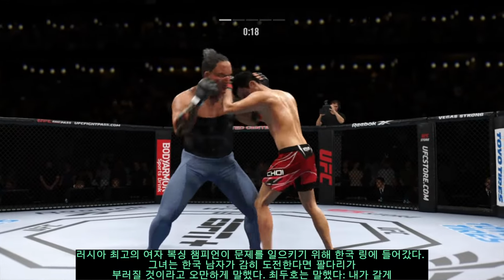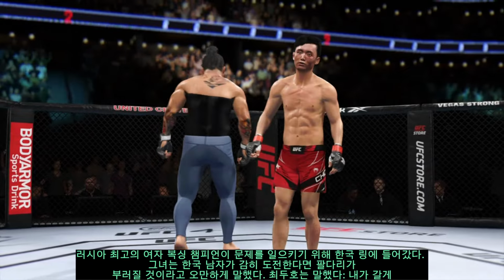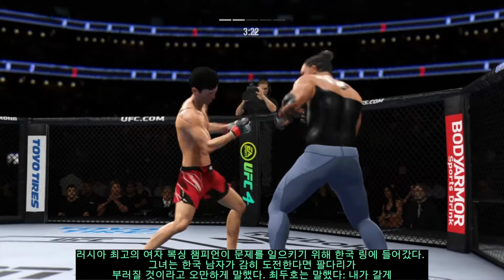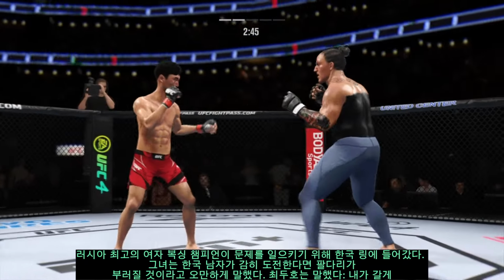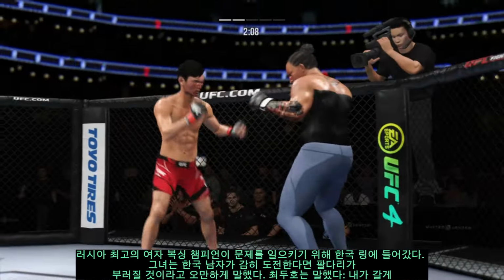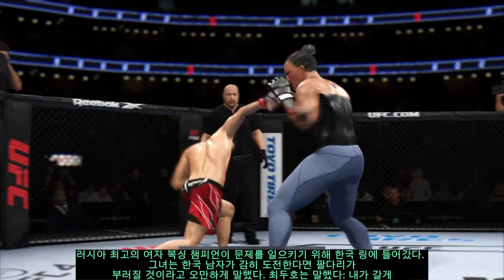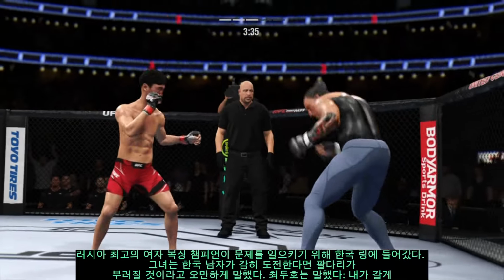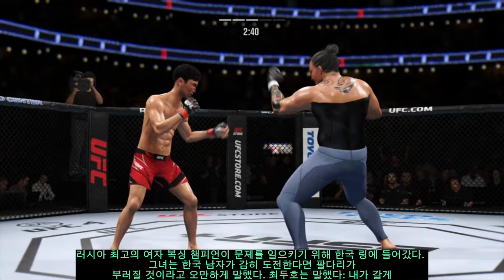UFC4: 그 싸움은 정말 흥미진진했습니다. 강력한 여성 복싱 챔피언은최두호와 싸웠습니다. 몇 번의 악랄한 펀치로최두호는 피로 뒤덮였습니다.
최두호 최두호하이라이트 doohochoi ufc4 ufc 권투 싸움독학 UFC4: 그 싸움은 정말 흥미진진했습니다. 강력한 여성 복싱 챔피언은최두호와 싸웠습니다. 몇 번의 악랄한 펀치로최두호는 피로 뒤덮였습니다.This is a virtual game video and channel, for entertainment only! Does not represent anyone advertised by the channel!
If it violates your rights, please contact to delete it.